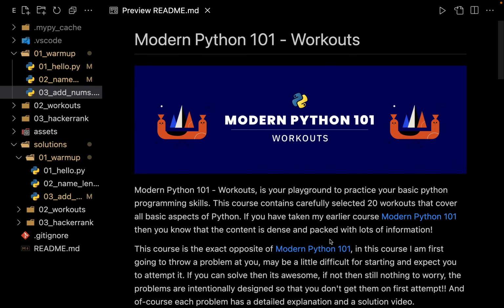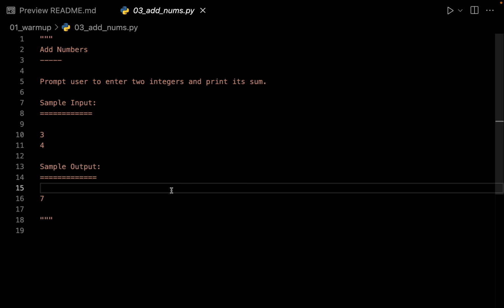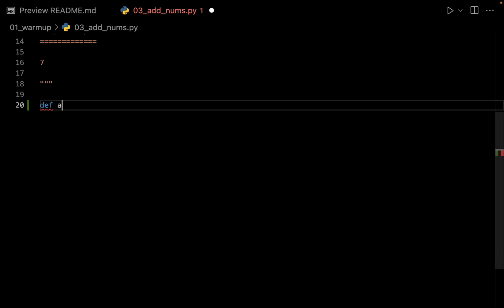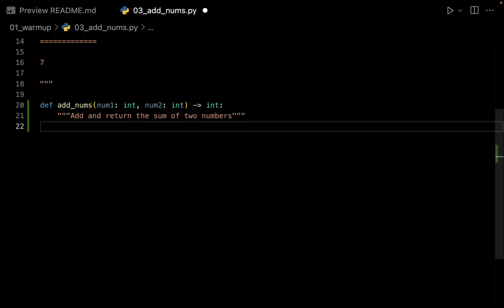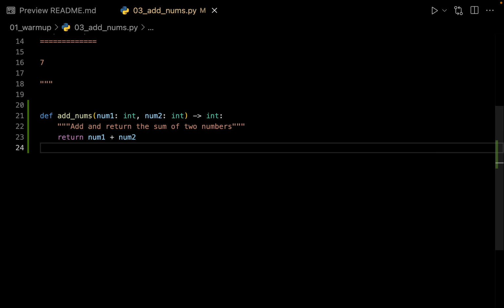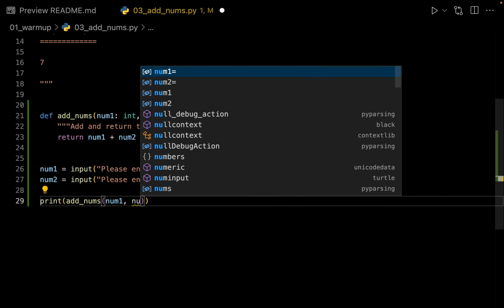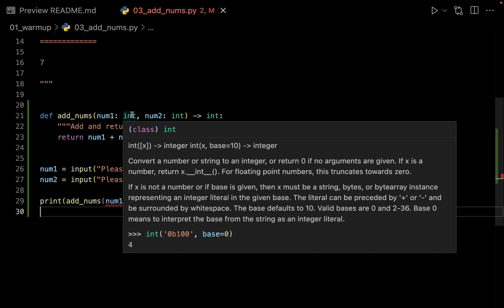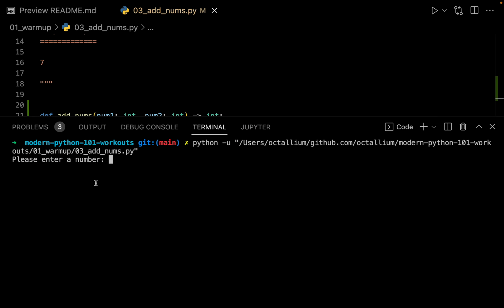05 - Add Num - Modern Python 101 - Workouts | Octallium